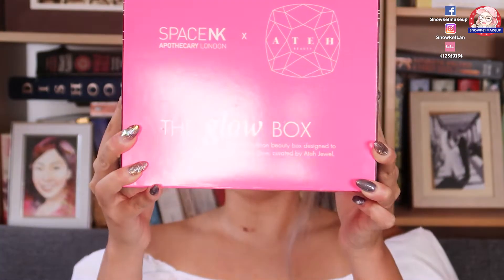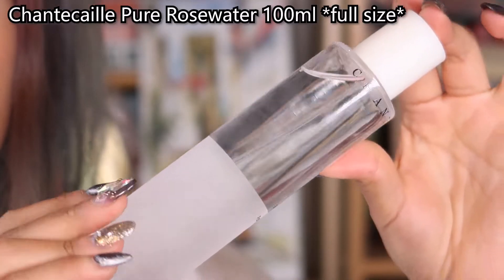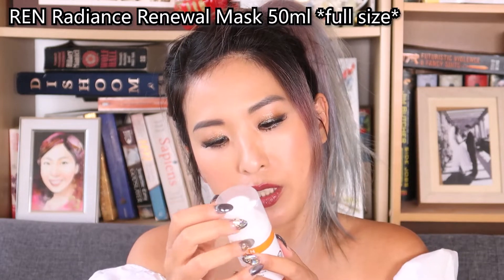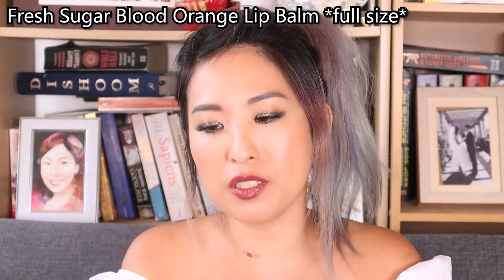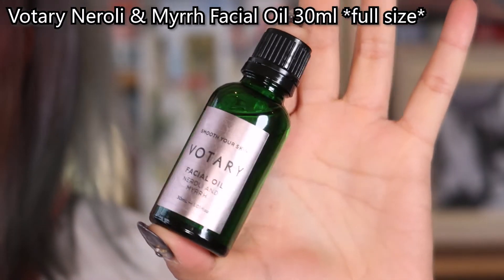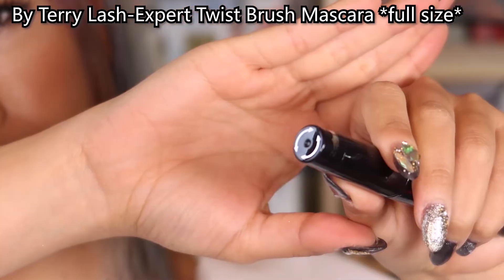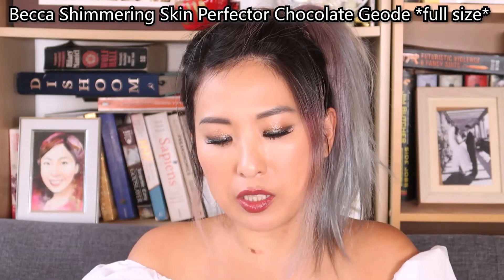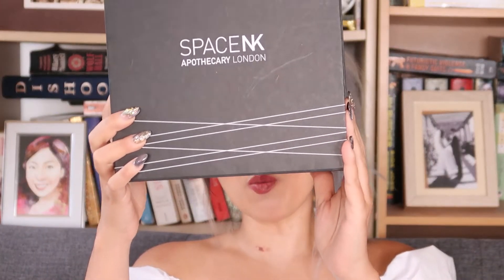中字 SPACENK x ATEH JEWEL THE GLOW BOX Unboxing+ Thoughts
Hey guys, in this vid I am sharing the content of Glow box I ordered from SPACENK.
There are so many advent calendar/ beauty boxes lately as it's almost holiday season, I hope this vid can give you some gift idea!

Ren Radiance Renewal Mask is for Exfoliate use.

Eyeshadow I use for this look-
Charlotte Tilbury Dazzling Diamonds

*每週1-2個新影片*
*至少1片是美妝保養相關內容*

Normal to dry, can be sentive sometimes, I try to avoid products with alcohol/ethyl alcohol/ethanol content. Plus I tend to choose hydrating skincare, whitening products are not for me.

Tom Ford Traceless Touch Cushion Foundation shade 4.0
Omorovicza Complexion Perfector shade Medium (darker than my shade but I like to use dark foundation)

Camera I use for swatches/tutorials-
Panasonic G95 with lense 12-35MM f/2.8
Camera I use for vlogs-

Snowkei Lan
London based Makeup artist
FB粉絲頁 Makeup Artist Snowkei 大英倫小時尚彩妝師
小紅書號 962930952